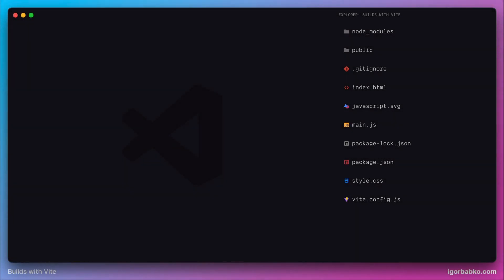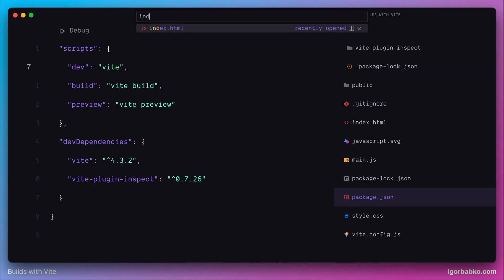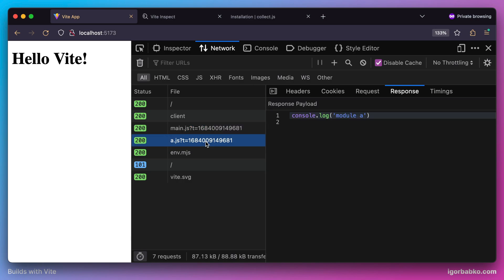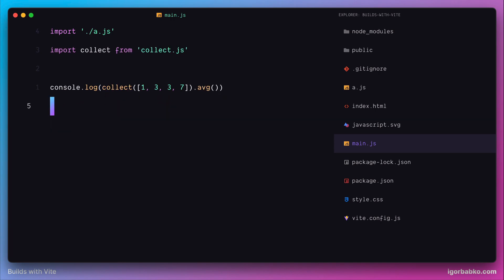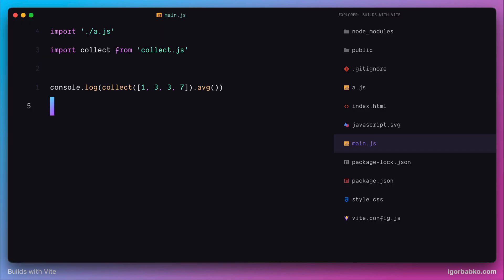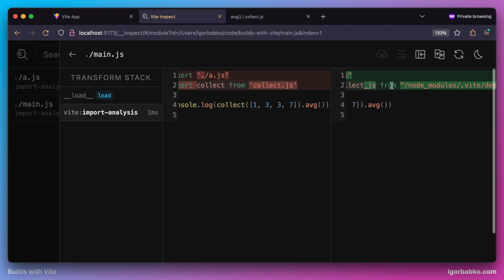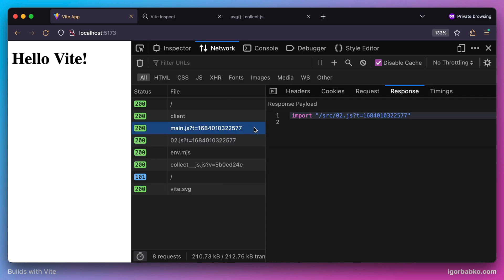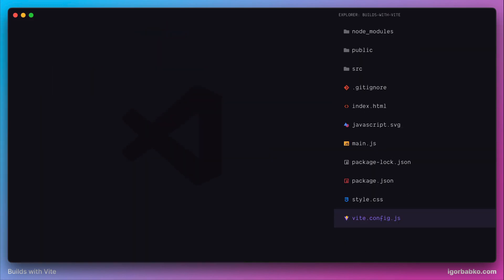Builds with Vite #2 - Resolving NPM dependencies